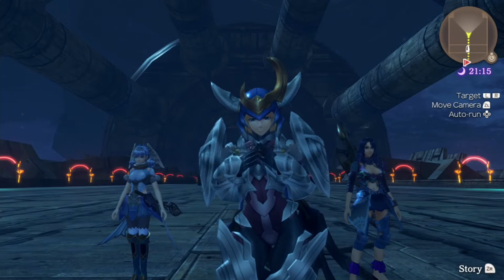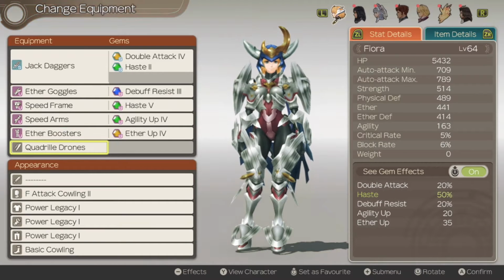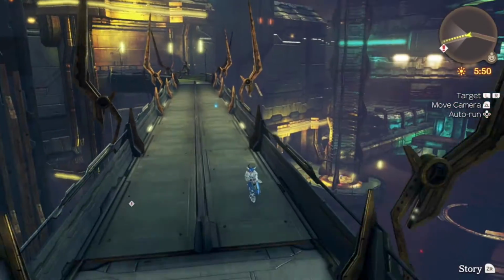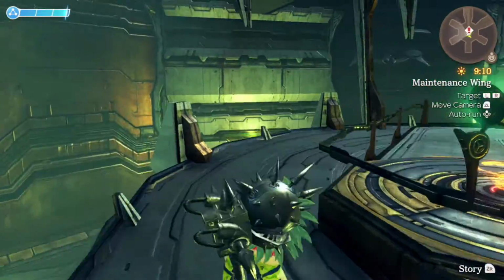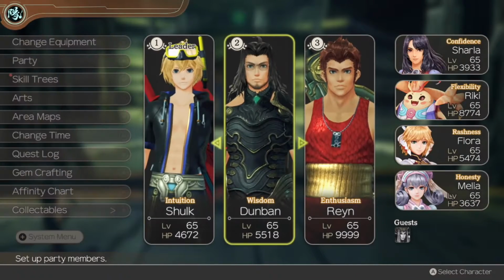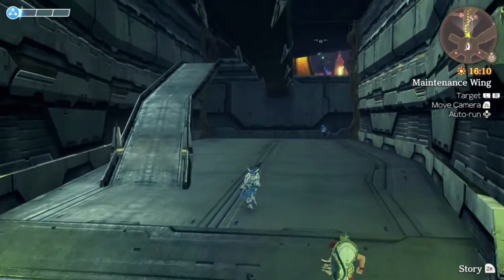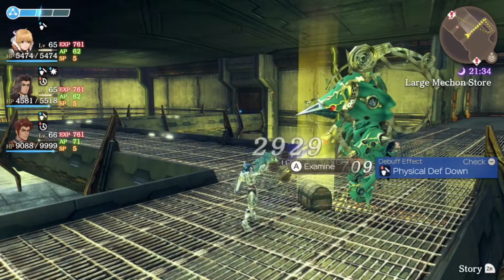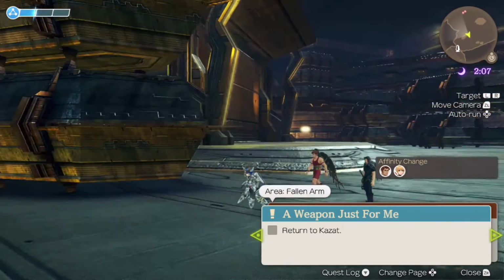Xenoblade Chronicles: Definitive Edition - Part 66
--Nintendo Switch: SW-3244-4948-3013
--PlayStation [PS4]: RegularCwap009
--Xbox [XBO/XSS]: CwapPlatinum
--Steam: CwapPlatinum

Game Description:
Xenoblade Chronicles is an open world action role-playing game developed by Monolith Soft and published by Nintendo for the Wii. Initially released in Japan in 2010, it was later released in the PAL regions in 2011 and then in North America in 2012. A port for the New Nintendo 3DS was released in 2015, and a remake for the Nintendo Switch was released in May 2020. Xenoblade Chronicles is the first entry in the Xenoblade Chronicles series, a subseries which forms part of the larger Xeno metaseries. Although no direct narrative connections exist to previous Xeno games, it incorporates aesthetic and narrative elements from both fantasy and science fiction. The game features navigation through an open world split into zones, side-quests tied to party members' affinity, and a real-time action-based battle system which incorporates the main character's ability to see brief glimpses of the future.